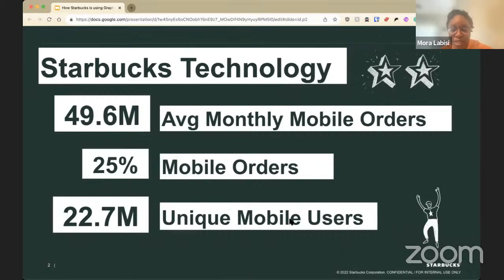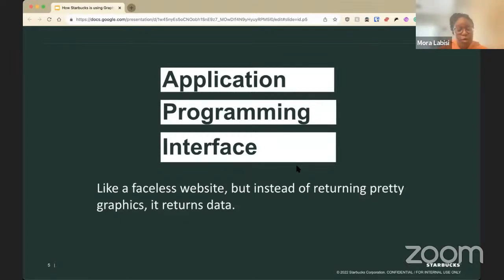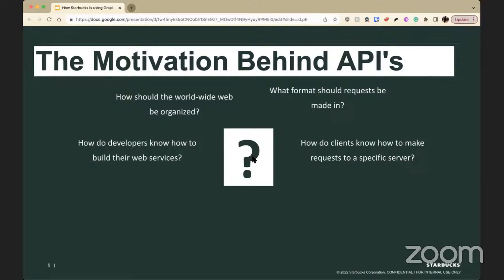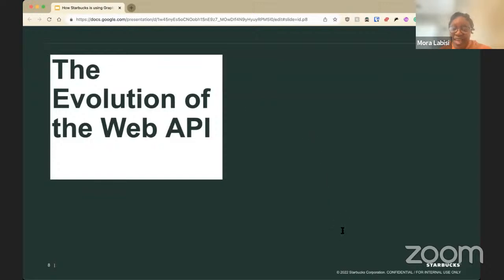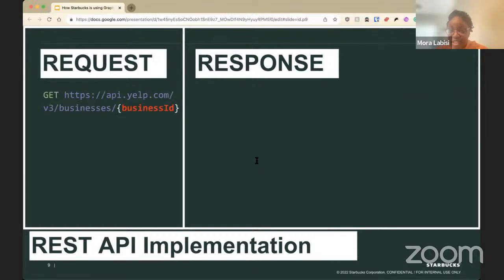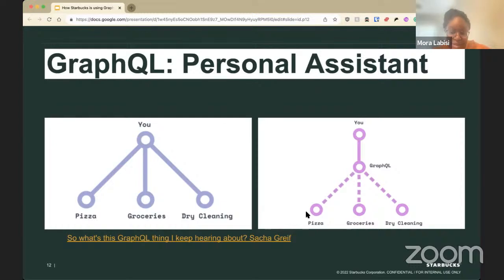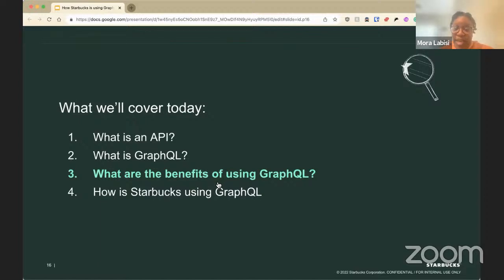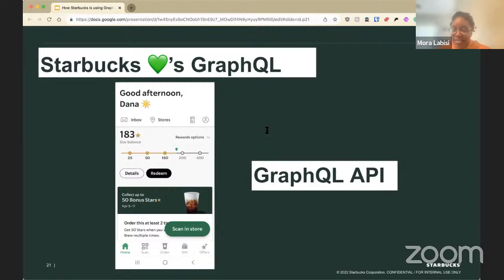2023 CSS Speaker Series: Intro to APIs and GraphQL with Mora Labisi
For this week's meeting we'll be joined by Mora Labisi, a senior software engineer at Starbucks Technology! She'll be talking about APIs, more specifically we'll be learning about GraphQL, an open-source data query and manipulation language for APIs. She will be explaining what GraphQL is, it's benefits, and how Starbucks utilizes it for their operations! She will also go over her career at Starbucks! Don't miss this opportunity!